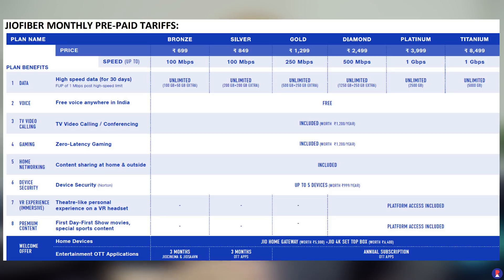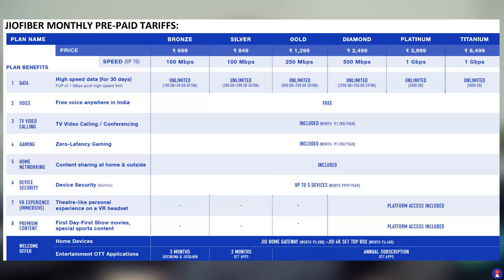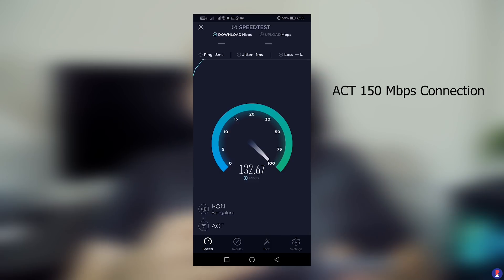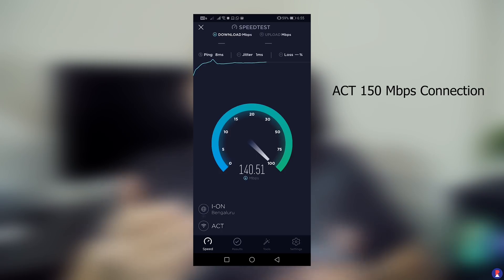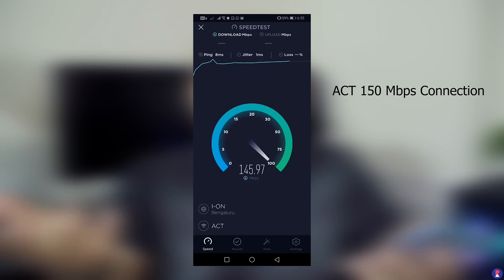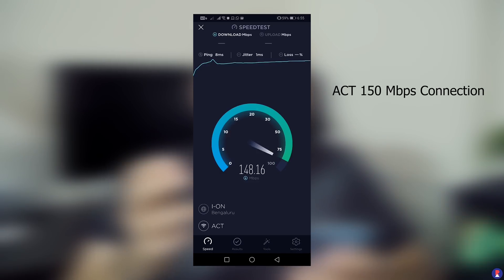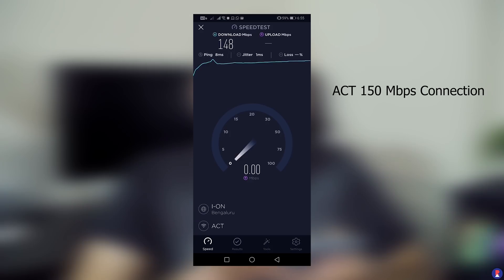Jio Fiber Plans from Rs 699 - 1Gbps, Speedtest and Everything you need to know!